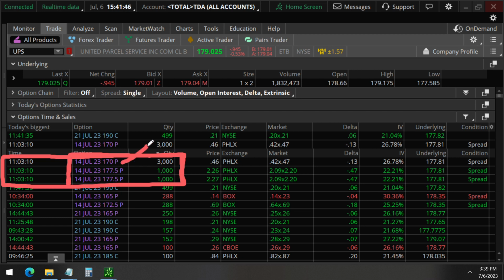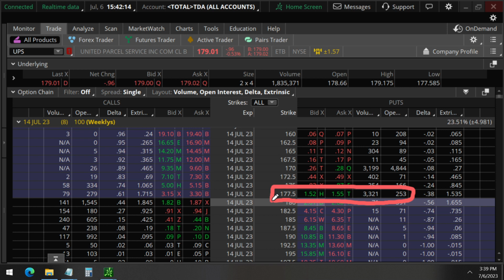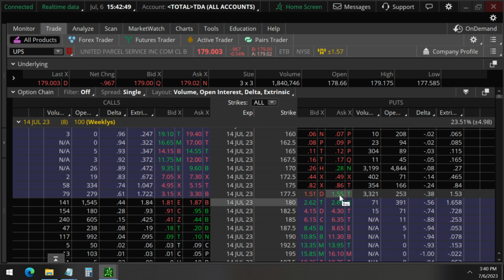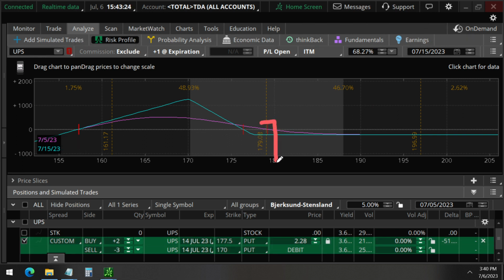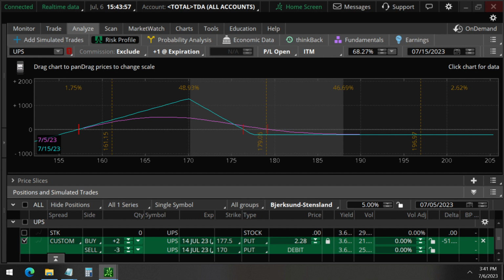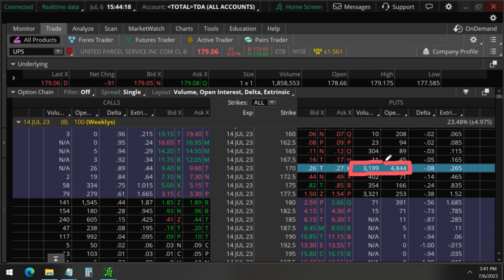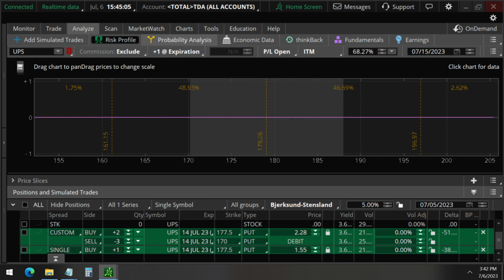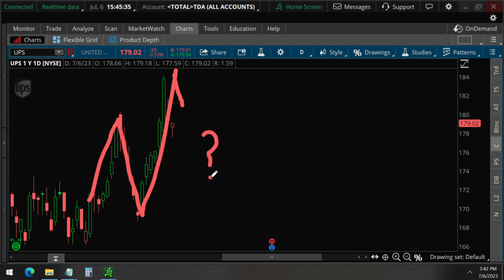Why UPS Stock will CRASH Next Week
UPS unusual options detected, and we explain why this means UPS Stock will go down crashing next week.